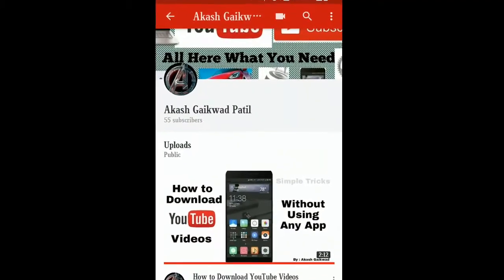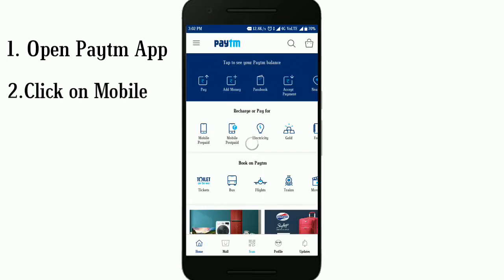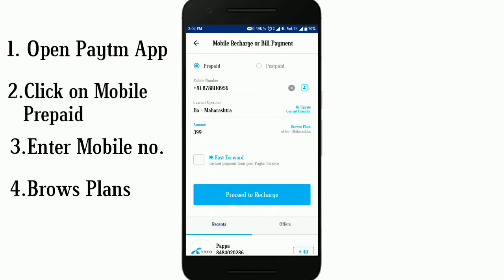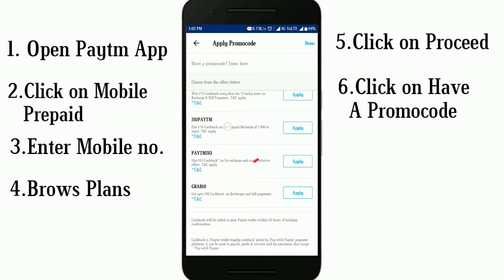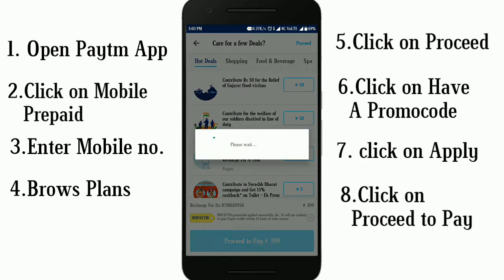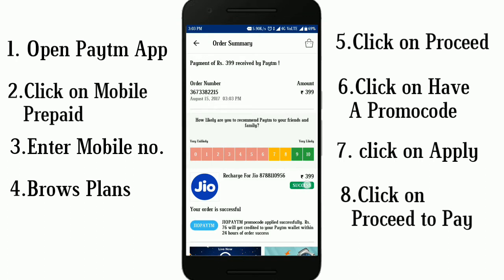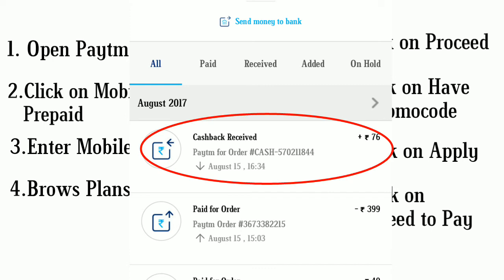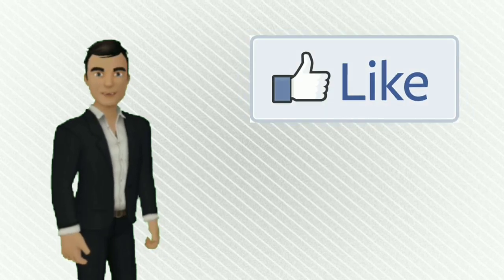How to Get Rs.76 Paytm cashback on jio recharge